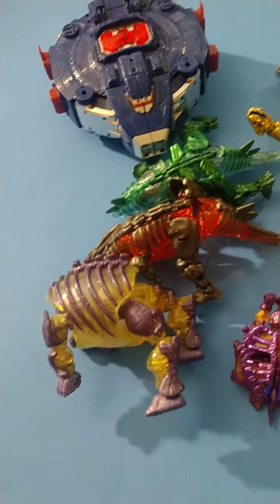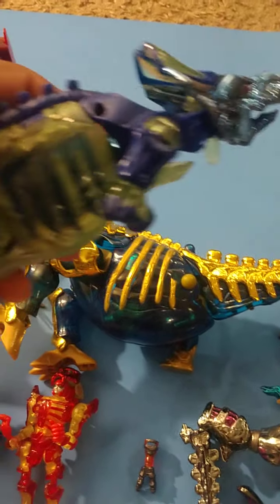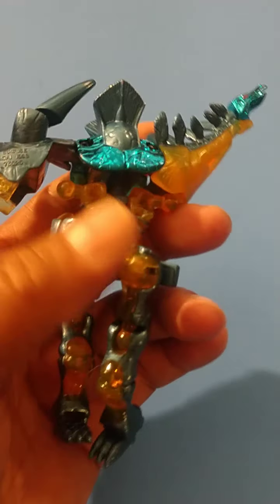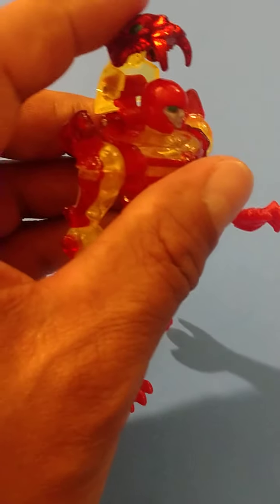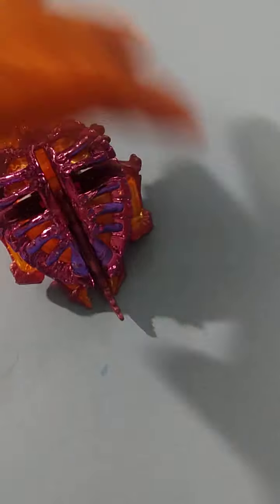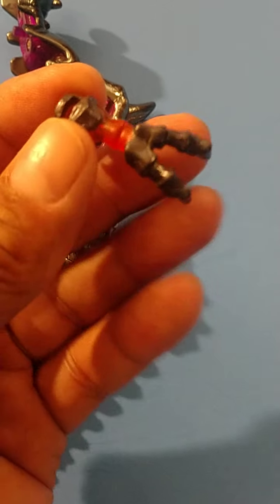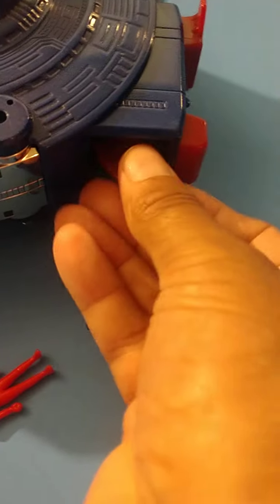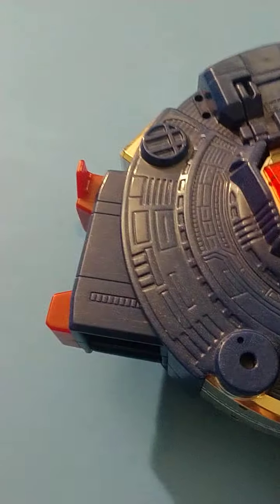Virginia Vacation Finds Part #3 Dinozaurs (Bandai) Action Figures🔥😮🔥😮